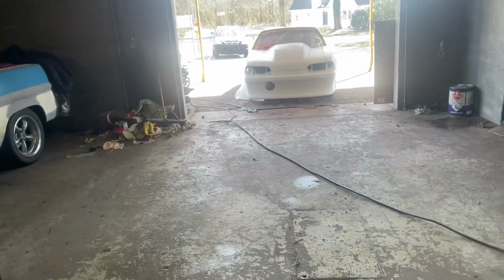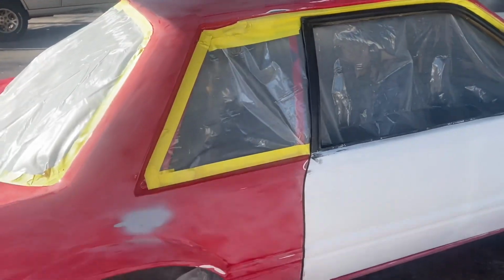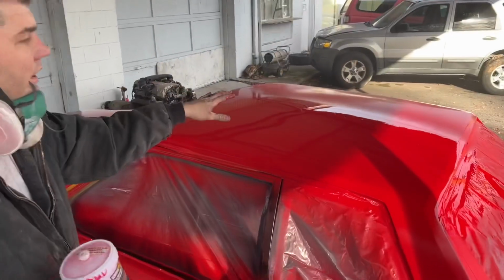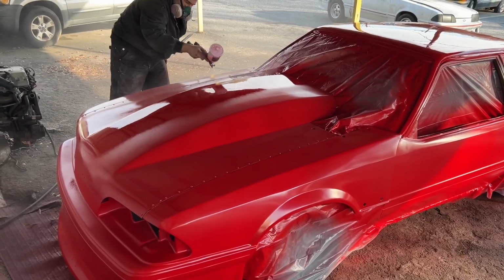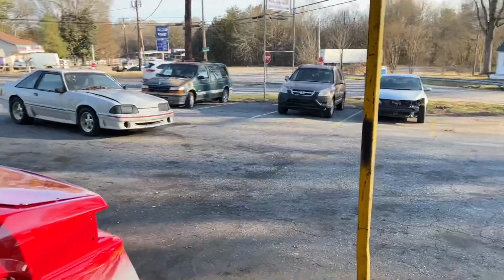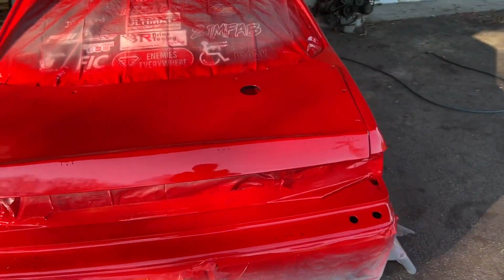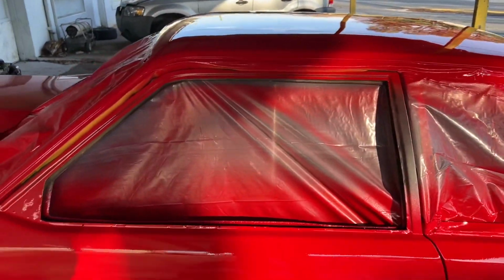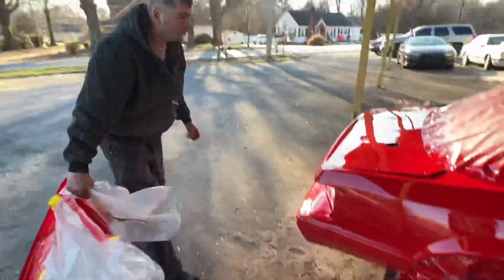Sunday funday, We paint the fastest Stock Block Ls car in the world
Visit my friends channels
Miss nikki’s channel

Nikki’s channel

Damian pasour

Nigel STST

HoneybadgerLSX

89_Boostedsupra

WrecklessGarage

Bmorefox

Rockpit knowledge

CarolinaCustoms

Damian pasour

Nigel STST

HoneybadgerLSX

Nicks performance & auto

89_Boostedsupra

WrecklessGarage

Bmorefox

Rockpit knowledge

CarolinaCustoms